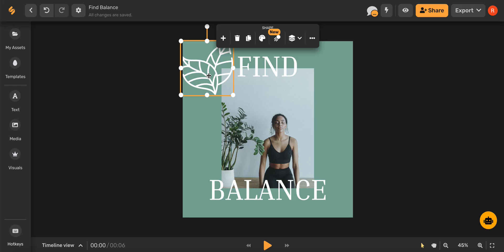How to loop through animations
To loop through an animation first animate any element you want by selecting the element on your artboard, then click the animate button on the menu on the top of the artboard. Then select a motion on the menu that'll open to your right.

Click on enter motion and select the animation speed and easing. Then enable the loop function by toggling the Loop button on the bottom of the menu.

That's it! You can animate any elements on your artboard: medias, images, text, and even change animation presets on gifs and videos, and loop through them!

☑ Animations
☑ Loop
☑ Animation loops